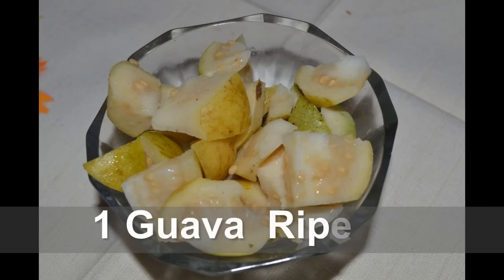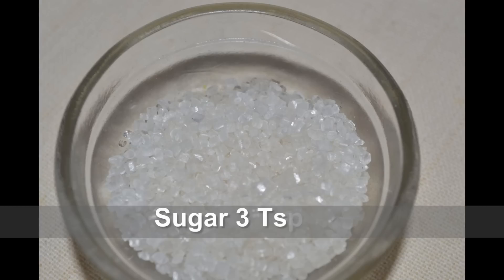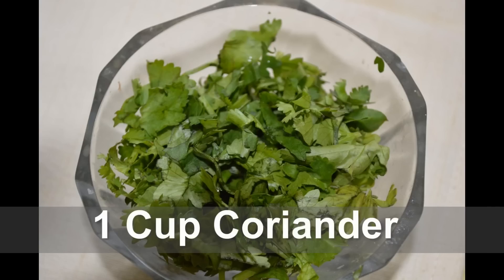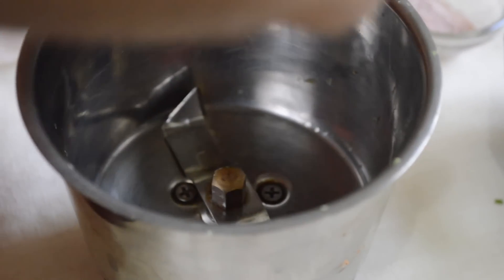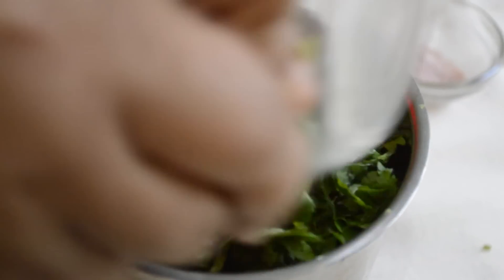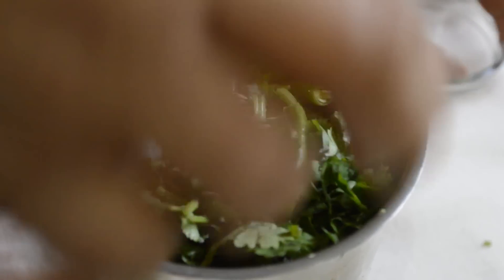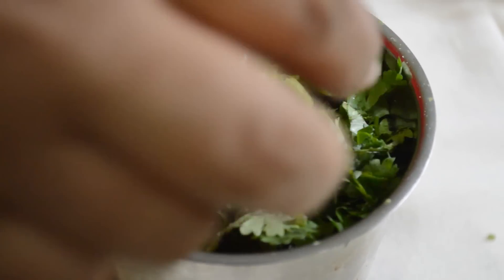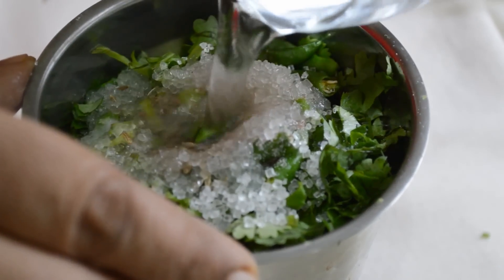Guava(amrood) Chutney By Chef Shaheen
Guava chutney (Amrood)
           Guava chutney is a tasty healthy chutney. Guava has digestive properties also. Prepare it and have it in lunch or dinner.

Ingredients-
1. Guava ripe. 1 large cut into pieces.
2. Cumin or zeera 1/2 tsp.
3. Salt 1/4 tea sp.
4. Sugar 3 tsp.
5. Rock salt 1/4 tsp.
6. Lemon juice 1/2 lemon.
7. Coriander 1 cup.
8. Green chillis 2.

Method-
1. Take guava cut it, add coriander leaves, cumin, salt rock salt, green chills, sugar and add little bit of water and run in mixi.
2. Enjoy this sweet & sour chutney.